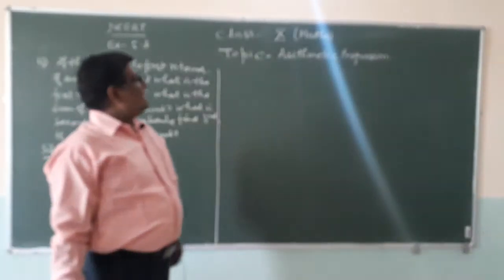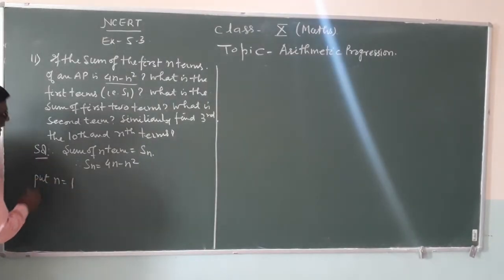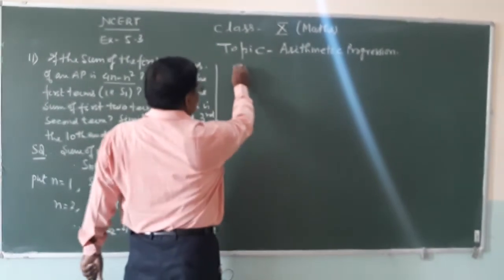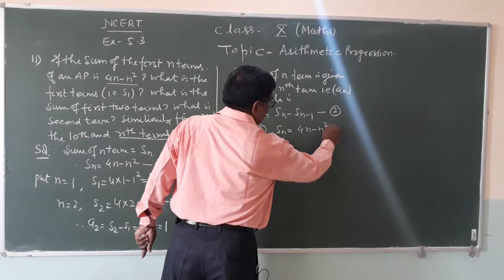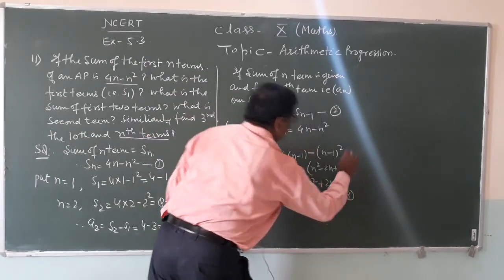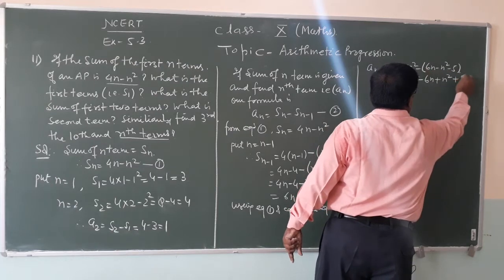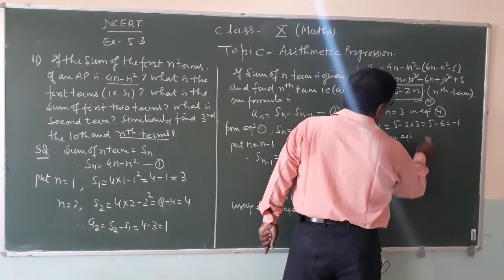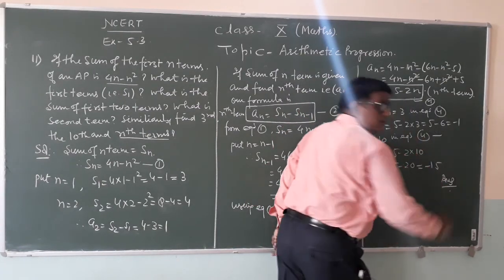ex-5.3,question no.11,class10,Arithmetic progression